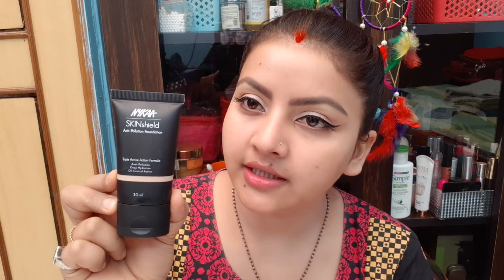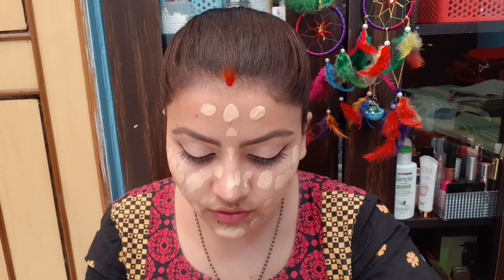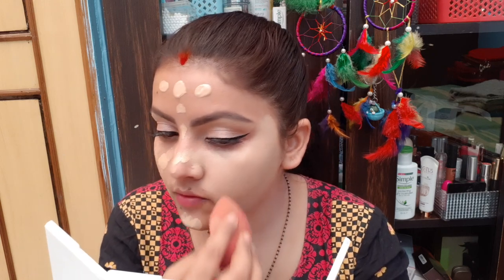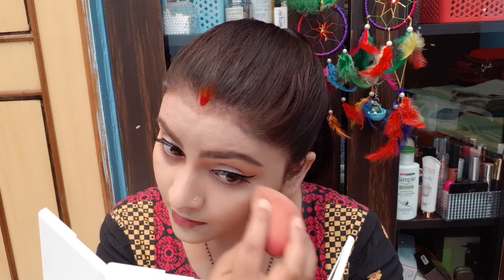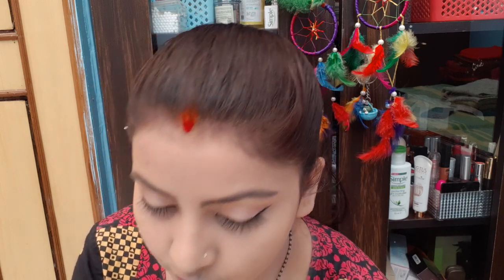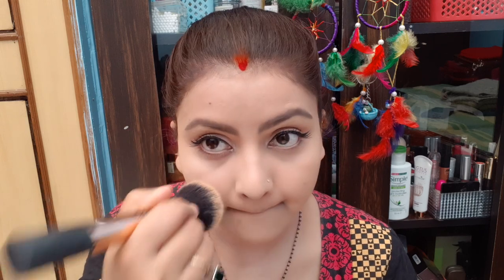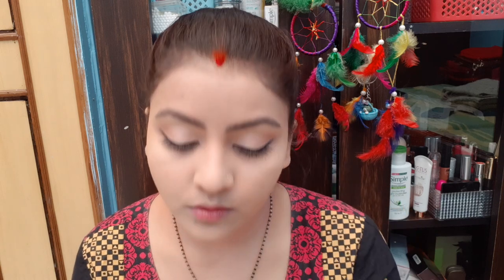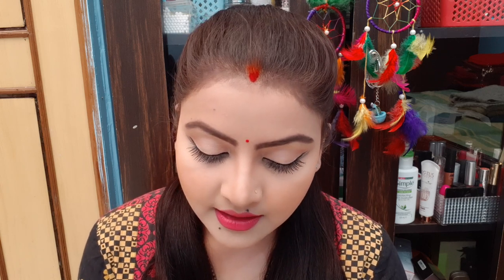Nykaa skinshield anti-pollution matte foundation review & demo |foundation for summer for oily skin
RARA lifestyle

FAIRYthetraveller

u can visit india's best wedding production company website also u can book ur cinematic prewedding and wedding vediography and photography here -